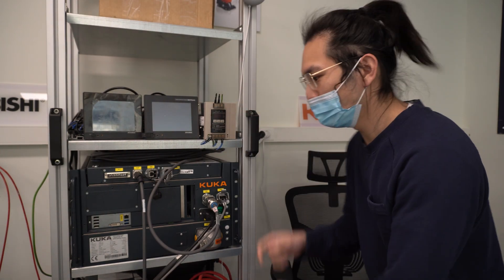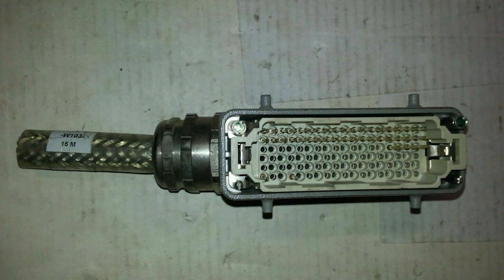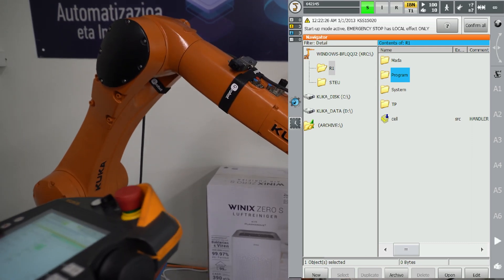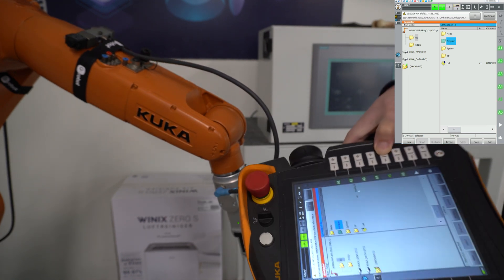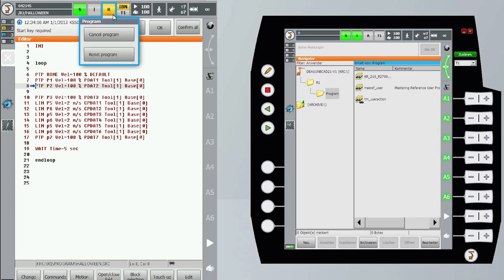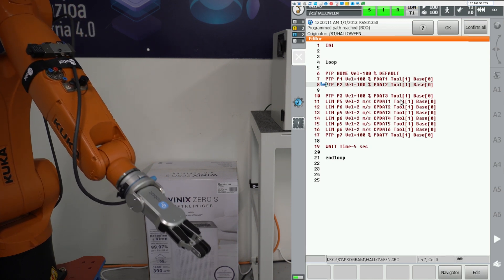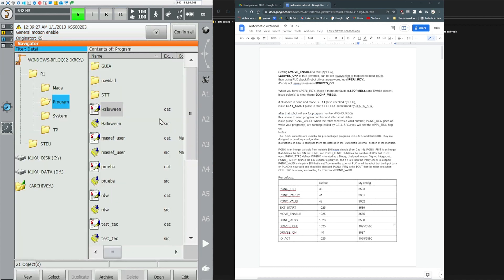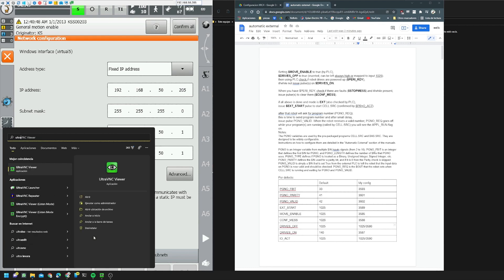REBOTS - Kuka krc4 101 in English. Learn the basics, how to move the robot 4k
There is an error which I noticed reviewing the video I am calling the movement enabling button wrong, it's called deadman's switch not handbrake. I apologize for the mistake.

Tutorial in English - Learn Kuka KRC4 basics, get familiarized with kuka smartpad.
Learn how to move the robot, how to start a program, how to bypass x11 safety signals, what are the jumper connections for the safety signals and how to change automatic external variables for PLC control.

If you want to configure Automatic External through profinet head to our previous video.

To check the safety circuit diagram check our blog.

Video chapters:
00:00 - Intro
00:10 - Types of cabinets
00:33 - Main conections
01:20 - Safety jumper x11
01:40 - Kuka smartpad view
01:55 - Change user group
02:14 - Smartpad deadman switch (in the video I call them handbreak my bad)
02:50 - Change Manual speed
03:05 - How to move in manual
03:30 - Smartpad mouse
03:55 - Joint movements
04:08 - Movement types
04:25 - World movement
05:15 - Smartpad UI (Interface explanation)
05:42 - Change movement type
06:01 - Change speed
06:17 - Workvisual projects installed
06:33 - Robot data (Name, Type, Runtime...)
06:40 - Starting a program
07:15 - Movement types in program
08:05 - Controlling externally setup
08:40 - $Move_enable signal (requires safety signals circuit)
09:45 - UltraVNC for remote desktop with the smartpad